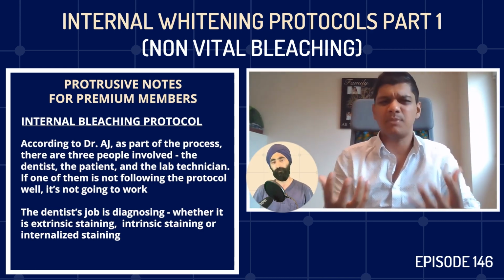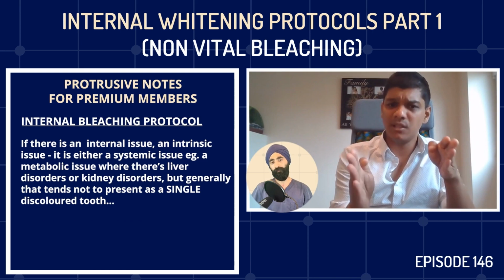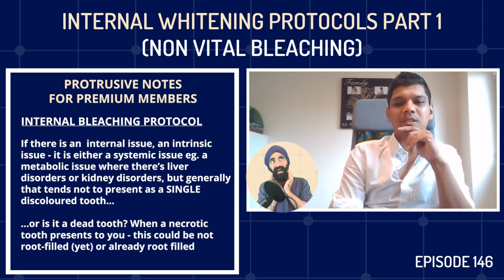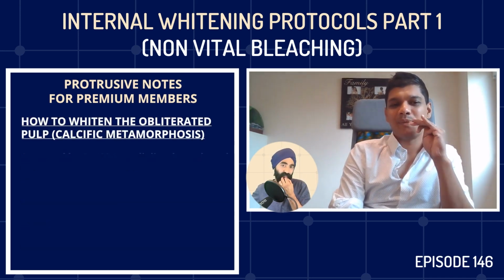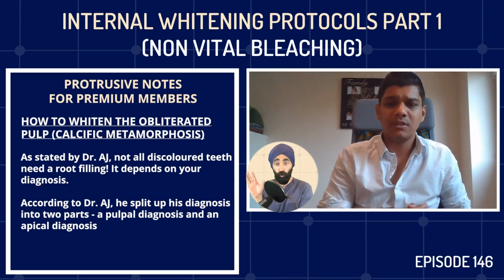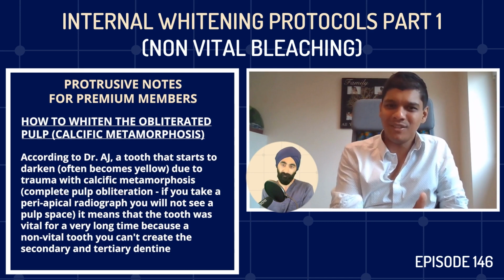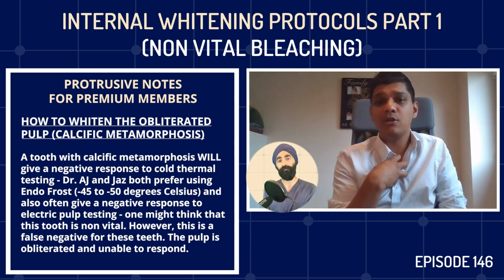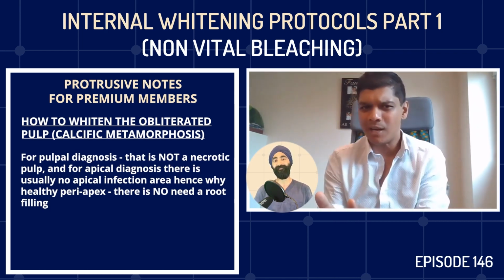Internal Whitening Protocols Pt1 (Non Vital Bleaching) - PDP146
Restorative Specialist Dr. AJ Ray-Chaudhuri covered the all-important diagnoses and indications of internal bleaching as well as how to treat tooth calcific metamorphosis (the obliterated pulp). We answer the key question: do you always need to have a root canal treatment present?

Highlights of this episode:
0:00 Introduction
3:03 The Protrusive Dental Pearl
5:55 Dr. AJ Ray-Chaudhuri’s journey into restorative dentistry
13:02 Internal Bleaching Protocol
15:45 Whitening obliterated pulp (Calcific Metamorphosis)
21:22 No prep veneer/Composite veneer VS Tooth Whitening
22:50 Q: Best time for Internal bleaching after Endodontics?

If you enjoyed this episode, check out Post Operative Pain after Endodontics – Prevention and Management: : protrusive.co.uk/pain-after-rct